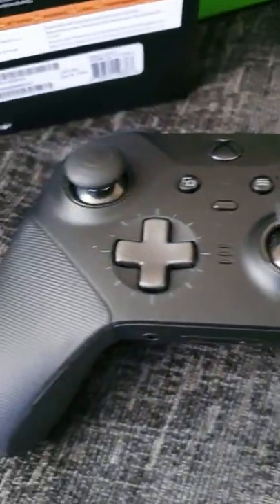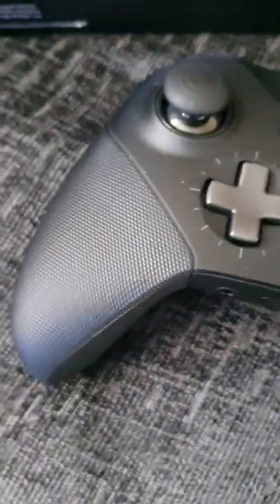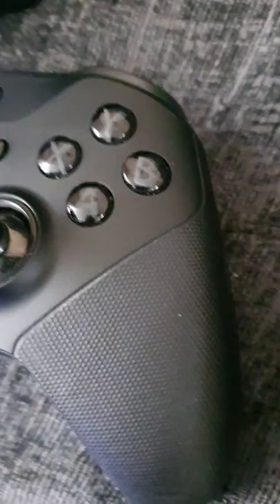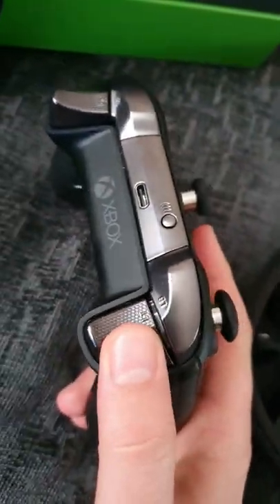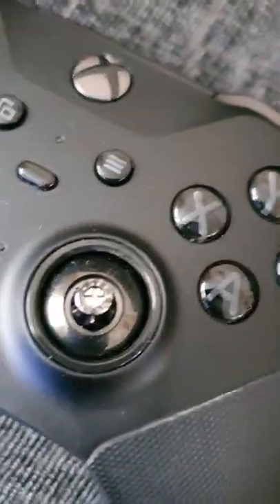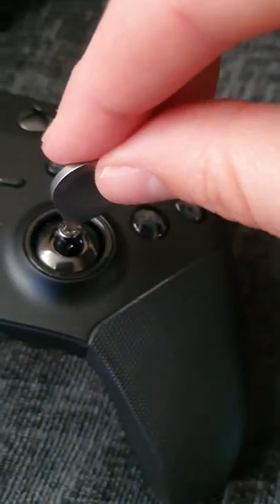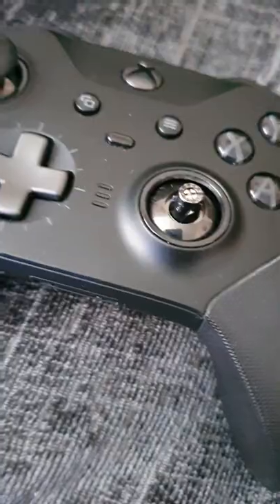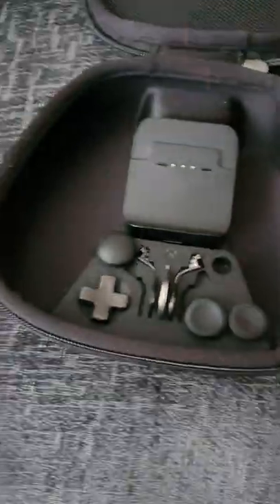Xbox elite series 2 Review in under 60sec